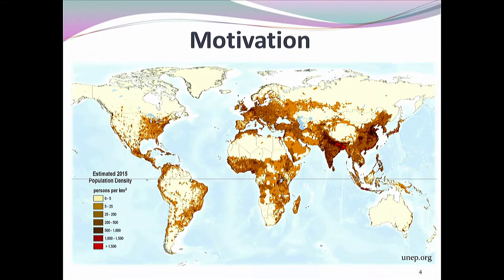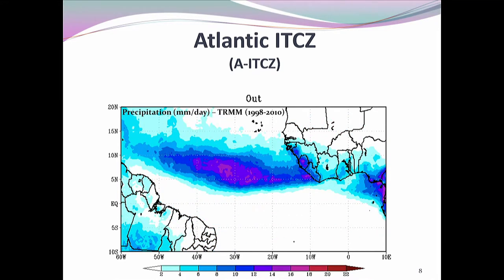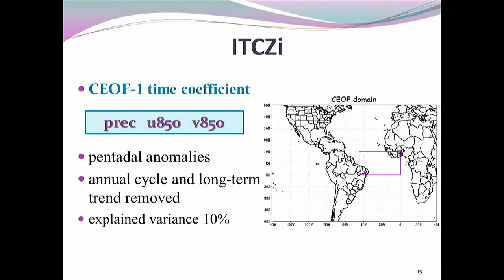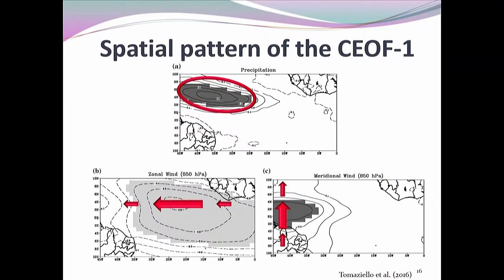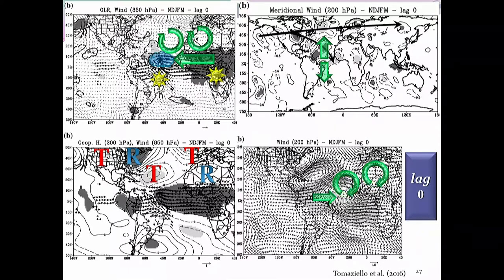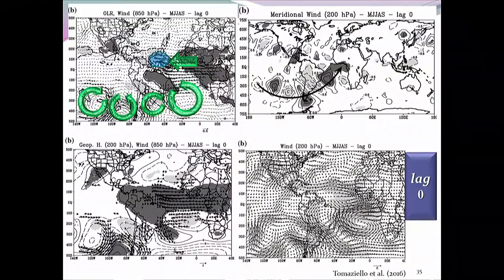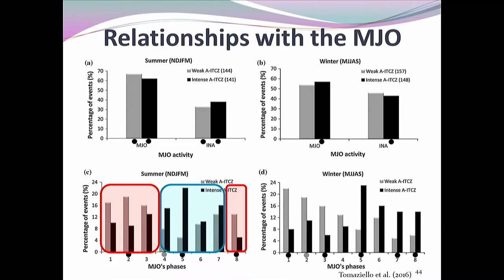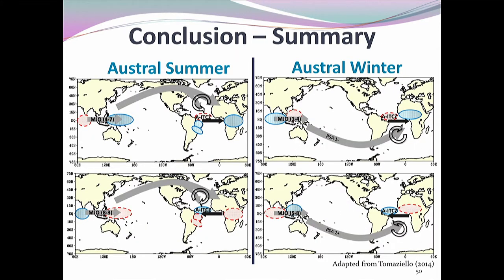Influence of extratropical disturbances on the Atlantic Intertropical Convergence Zone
Speaker: Ana Carolina Nóbile Tomaziello (University of Sao Paulo, Brazil)
Advanced School on Tropical-Extratropical Interactions on Intra-Seasonal Time Scales | (smr 3155)
2017_10_20-09_00-smr3155